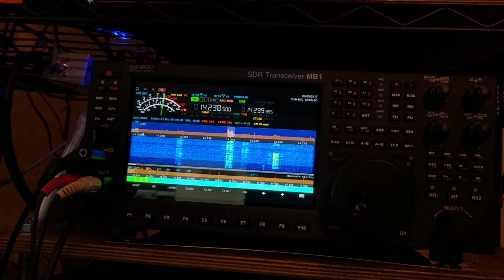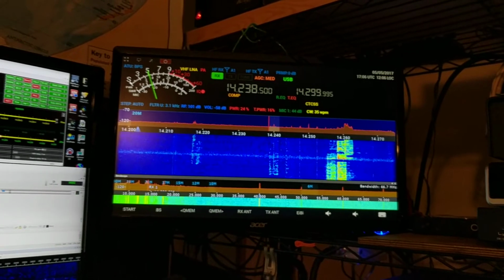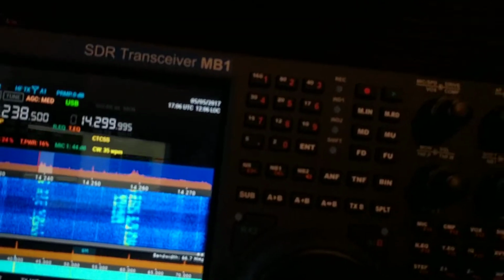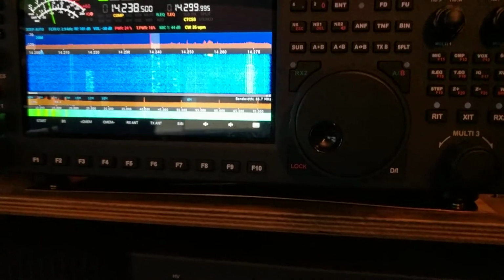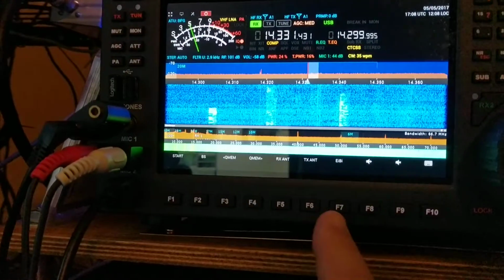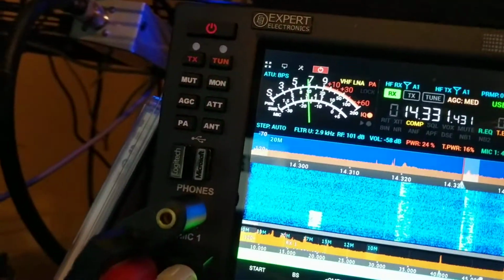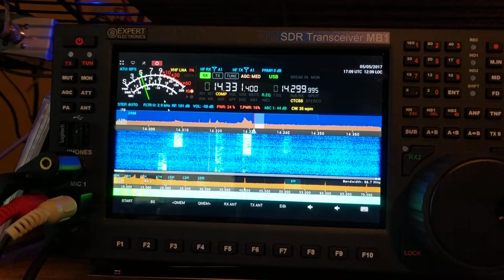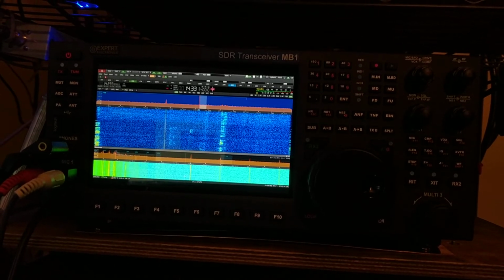Expert Electronics MB1 Fast Overview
NI0Z fast MB1 overview